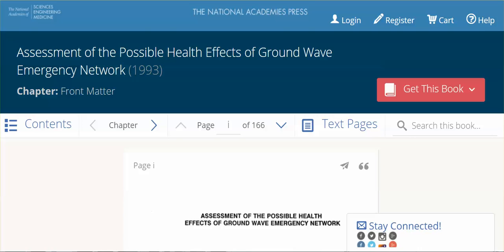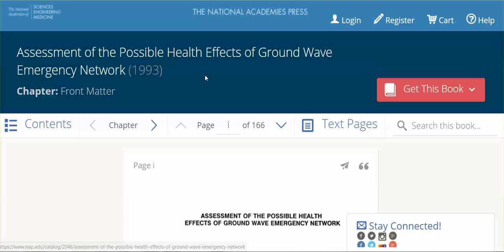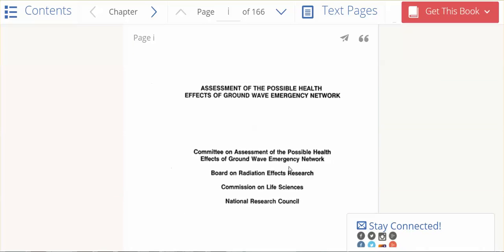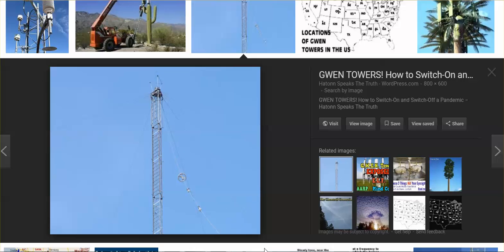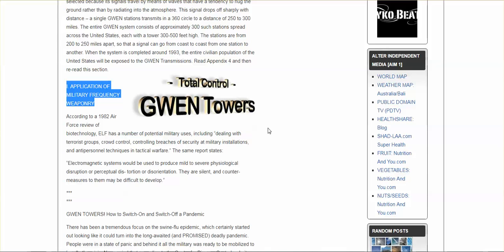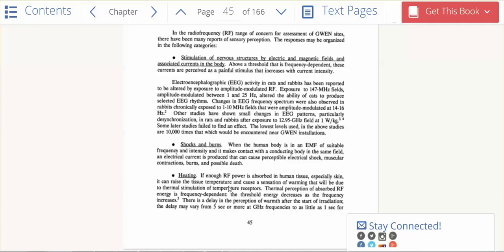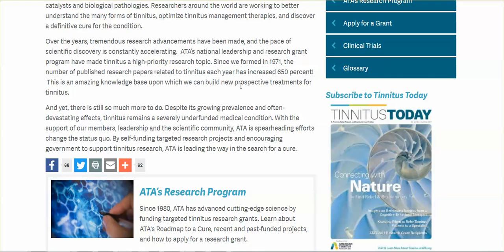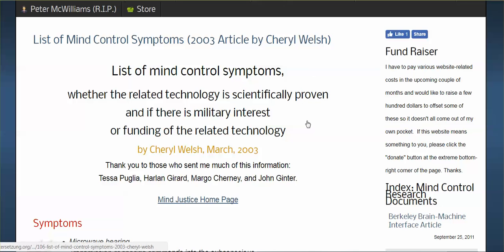Found Air Force Paper Re: Health Effects Of GWEN Towers - DO NOT WALK BAREFOOT AROUND GWEN!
Assessment Of Possible Health Effects Of Ground Wave Emergency Network